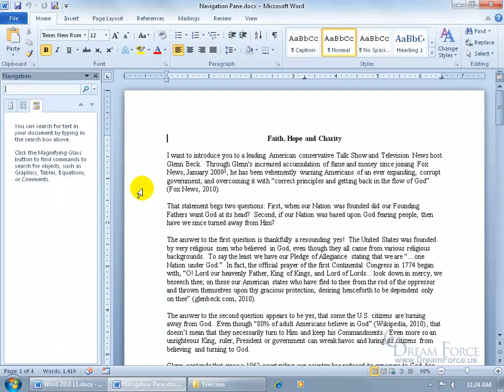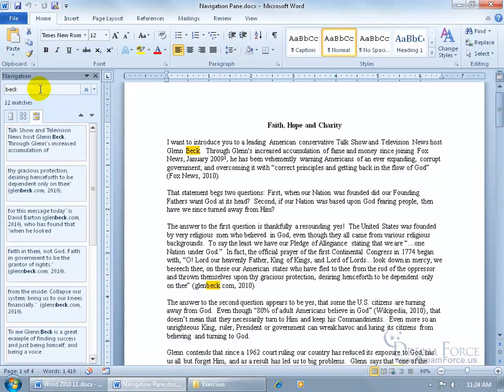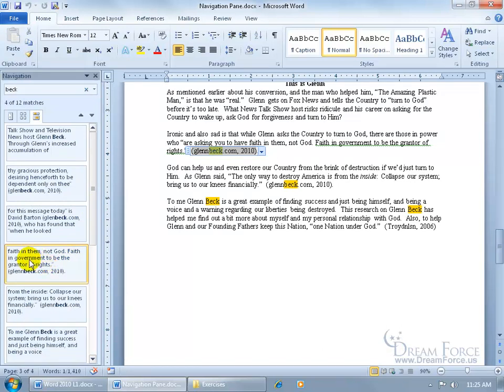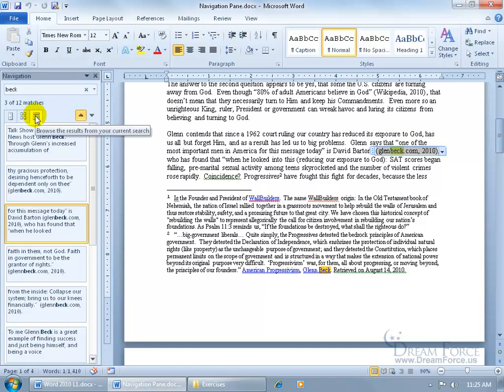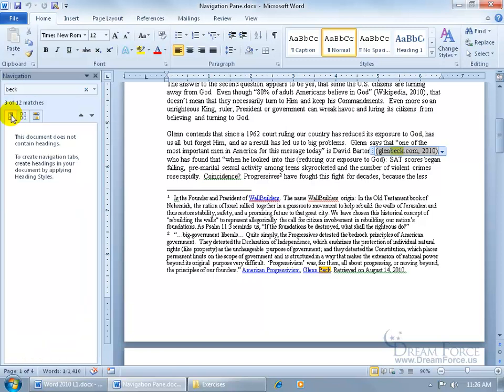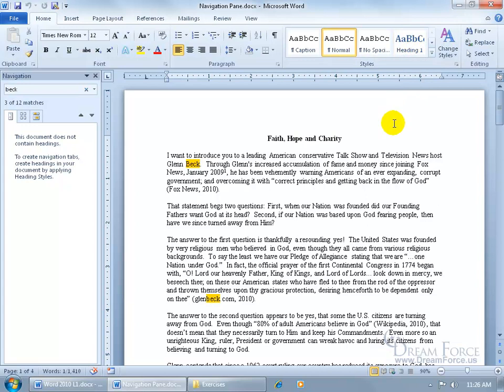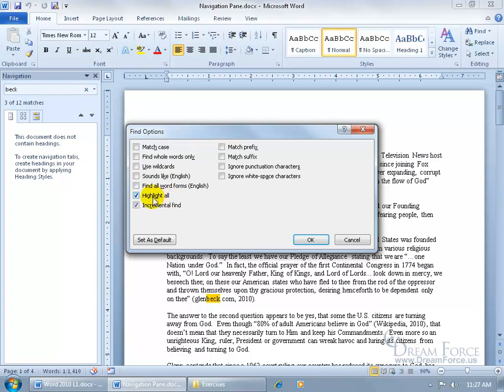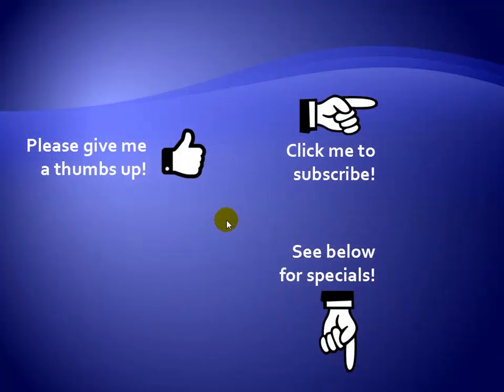Microsoft Word 2010: Navigation Pane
Microsoft Word 2010 training video on how to use the Navigation Pane to find text or other content including headings throughout your Word document.